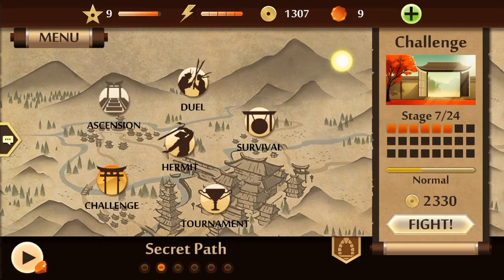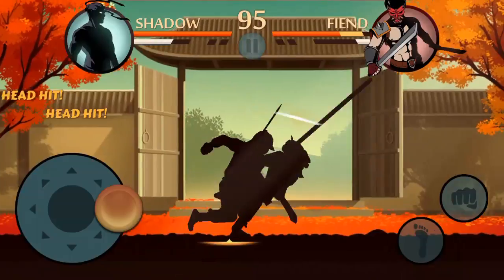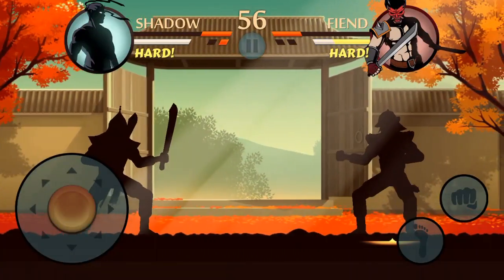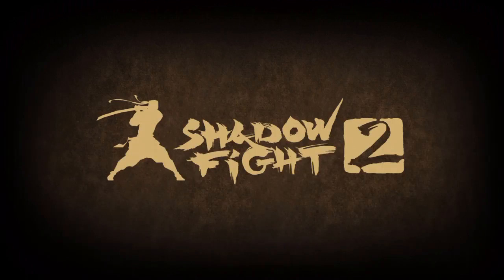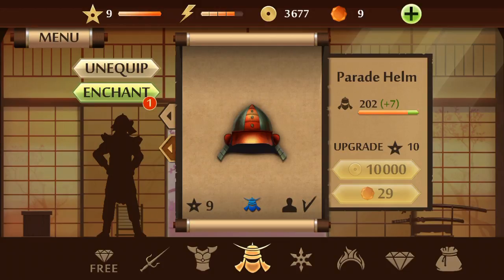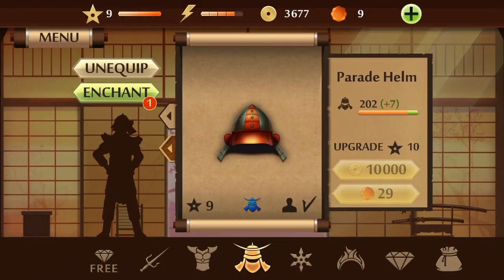Stickman warrior of japan/Shadow Fight 2 Gameplay part 4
Watch the previous one on my channel

Subs and likes as always